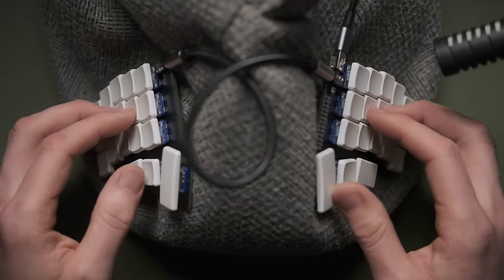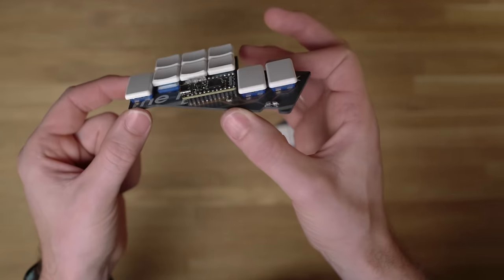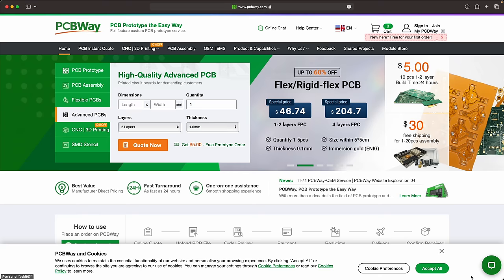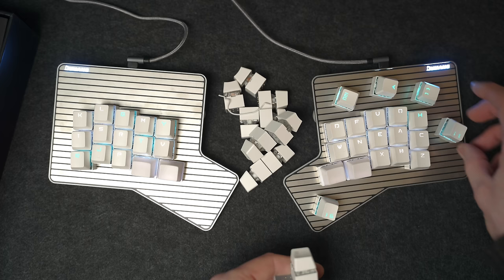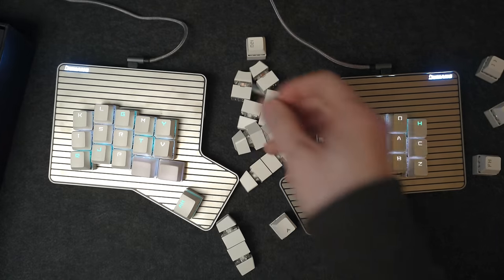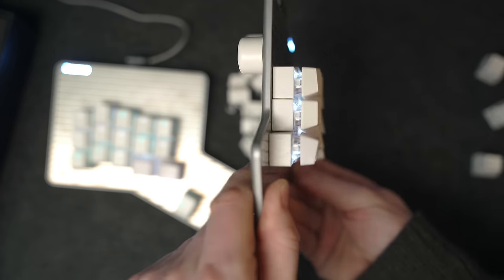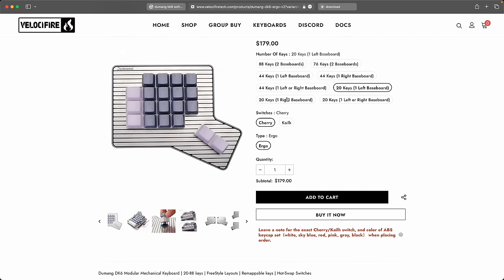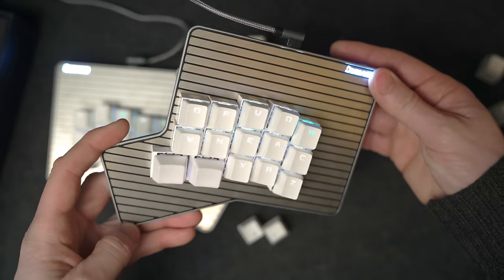This Keyboard Lets You Put Keys ANYWHERE!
In this video I test the extremely interesting Dumang DK6. This is a custom keyboard where each key magnetically attaches to the base and lets you position them wherever you like. The hardware is extremely clever but the software quite seriously hobbles the experience.

PCBWay offer PCB fabrication, CNC and 3D Printing and more. They have been super efficient and friendly with all the projects I’ve used them for and I’m very happy to recommend them.

🪛Soldering Essentials!
Tooling up with these links helps me out at no extra cost to you. Thanks! 🙏

Heat Proof Mat:
Amazon UK
Amazon US

Soldering Iron Kit:
Amazon UK
Amazon US

Lead Free Solder 0.6 (for sockets and switches):
Amazon UK
Amazon US

Lead Free Solder 0.3 (for smaller work):
Amazon UK
Amazon US

Flux Pen:
Amazon UK
Amazon US

Snips:
Amazon UK
Amazon US

📷 Camera:
Amazon UK
Amazon US

📸 Lenses:
Amazon UK
Amazon US